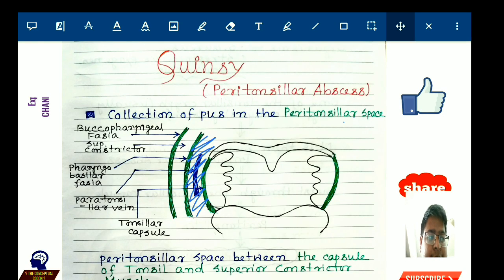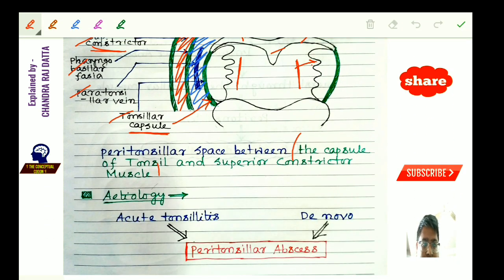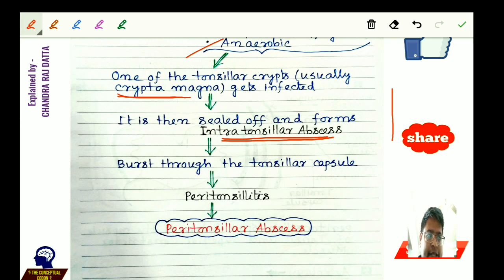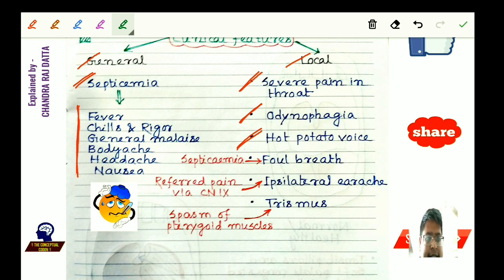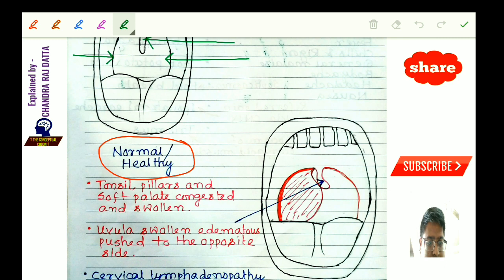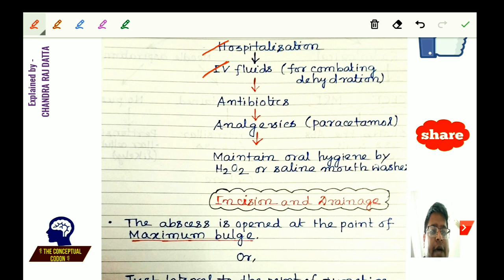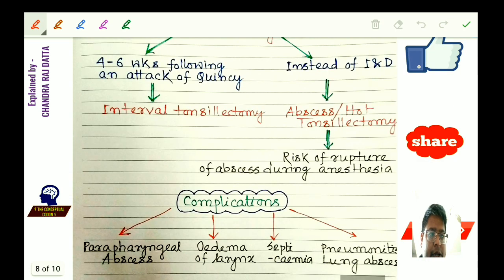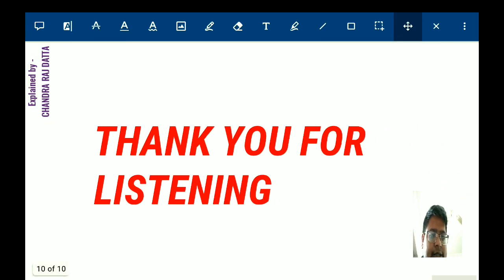QUINSY (PERITONSILLAR ABSCESS)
In this video the Concept of 'QUINSY' or 'PERITONSILLAR ABSCESS' is explained in a simplified way...🤟🤟

These Videos are Strictly for Education of Students of Medical & Associated Streams...

Images are from Creative commons & allowed for commercial use Section...
(Background Removed)